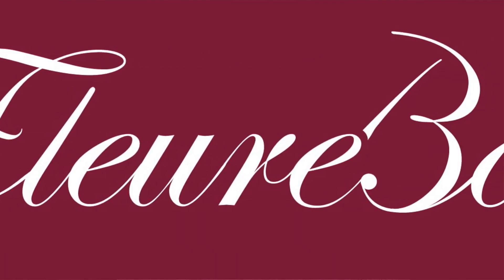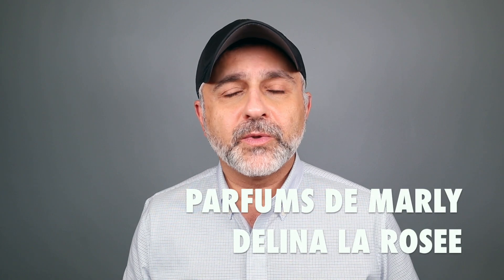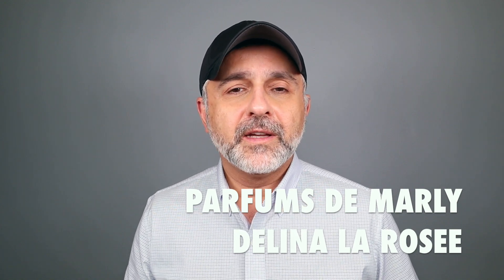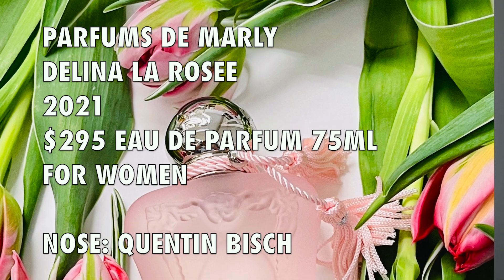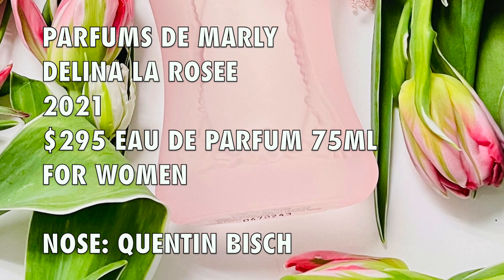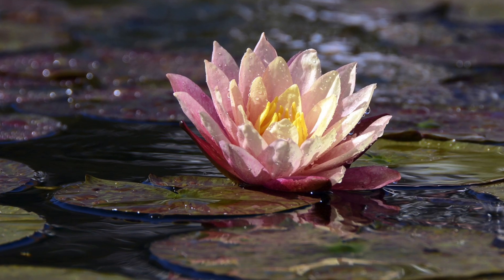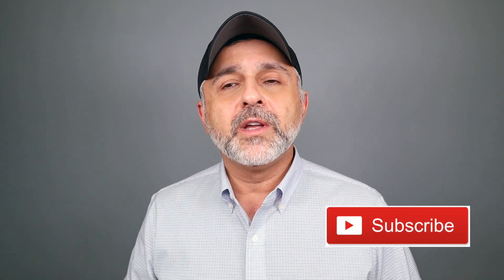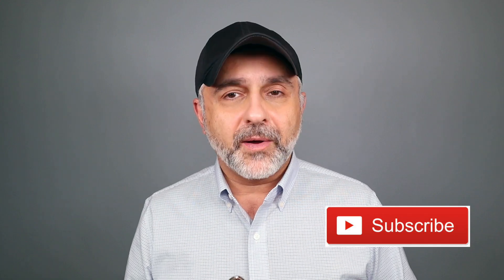PARFUMS DE MARLY DELINA LA ROSÉE FRAGRANCE REVIEW | Delina vs Exclusif vs La Rosee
Parfums De Marly Delina La Rosée Fragrance Review | Delina vs Exclusif vs La Rosée

Parfums De Marly Delina La Rosee Fragrance Review | Delina vs Exclusif vs La Rosee

My thoughts on the latest Parfums De Marly flanker, Delina La Rosee a third Delina after the original Delina then Delina Exclusif. This one is certainly much fresher but still very close to the original Delina. Have you tried Parfums De Marly Delina La Rosee? Do you enjoy the Parfums De Marly Delina Fragrances?

Parfums De Marly Delina La Rosée
75mL/$295
Style: Floral
Eau De Parfum
Perfumer: Quentin Bisch

Parfums De Marly Delina La Rosée Notes:
Top Notes: Lychee, Pear, Bergamot Essence
Middle Notes: Turkish Rose, Peony, Transparent Flowers
Base Notes: Soft Wood, White Musk, Vetiver
Parfums De Marly Delina La Rosee Accords: Floral, Rose, Fresh, Aquatic, Water, Musky, Citrus, Fruity
Parfums De Marly Delina La Rosee Stand Out Notes:  Rose, Peony, Litchi, Pear, White Musk

Delina, Delina Exclusif, Delina La Rosée

Parfums De Marly Delina La Rosee Fragrance was sent to me for this review video. The views and opinions for Parfums De Marly Delina La Rosee Fragrance are my own. If you're curious to try Parfums De Marly Delina La Rosee Fragrance please buy or obtain samples/decants prior to purchasing a full bottle. Fragrances I like you might not like and vice versa, so I cannot guarantee you will react to this fragrance as I have.